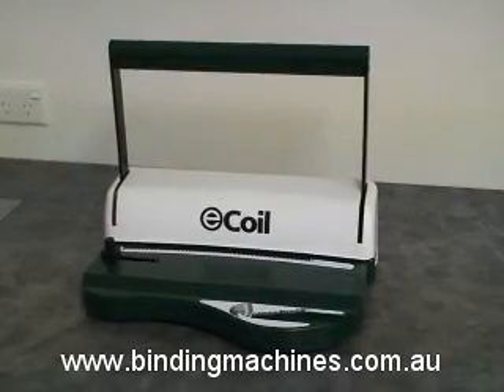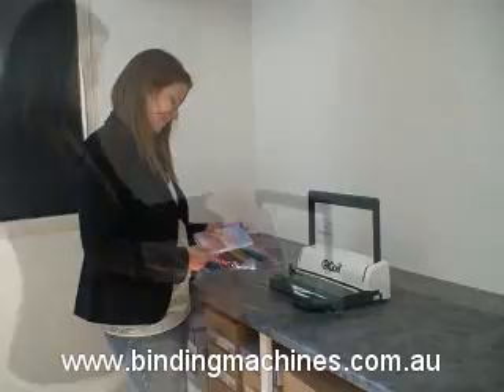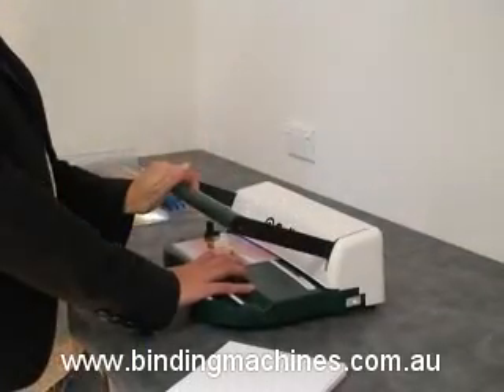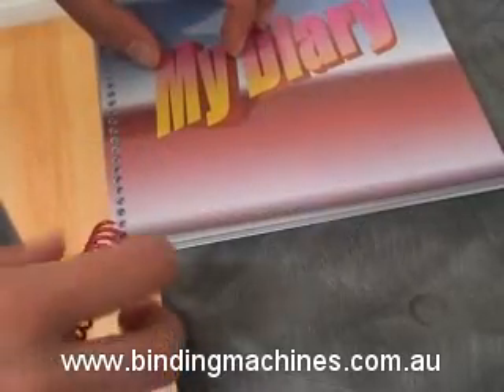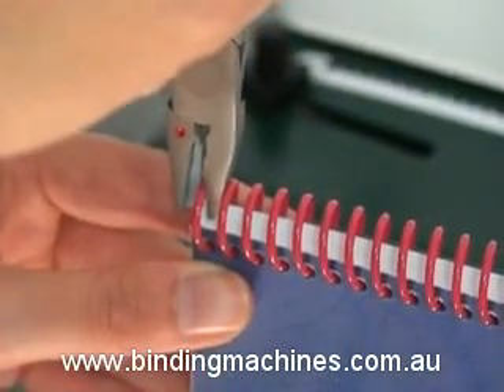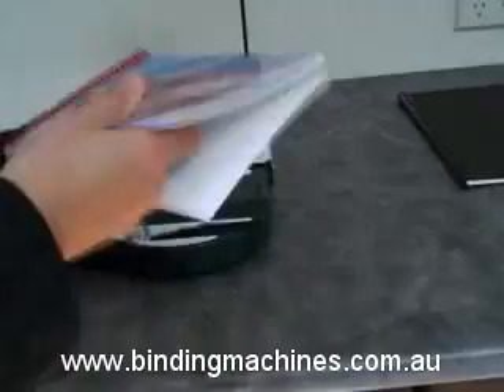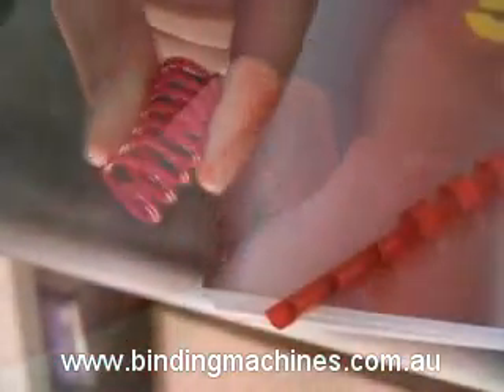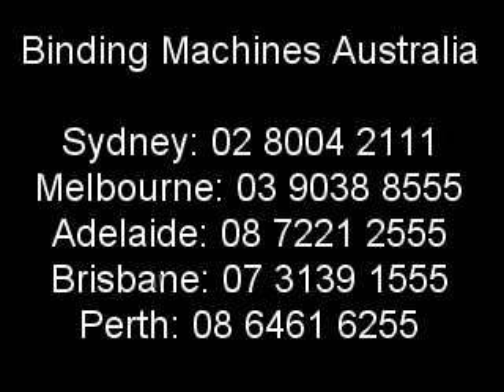Unicorn Office Equipment eCoil Plastic Spiral Coil Binding Machine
The eCoil plastic spiral coil binding machine is the most cost effective and easiest way to bind professional looking robust and durable documents. for more details.